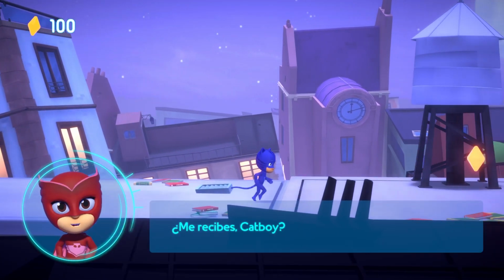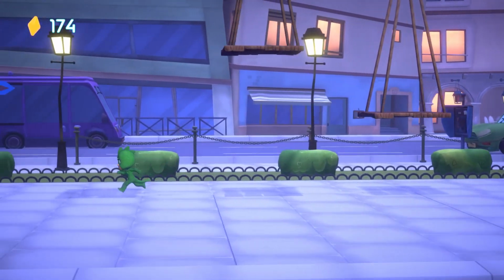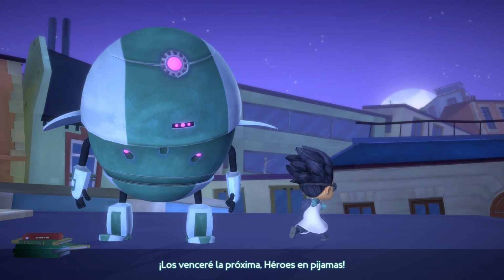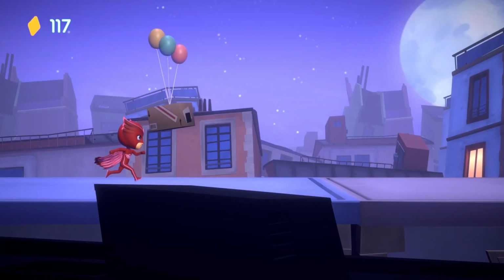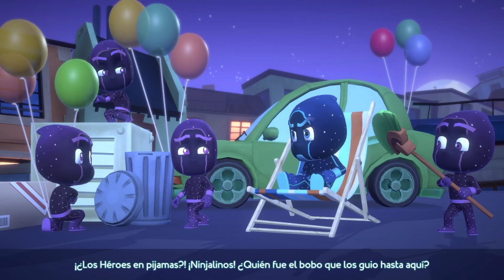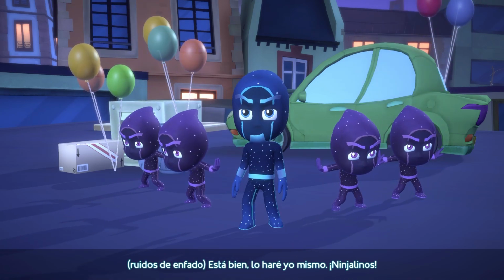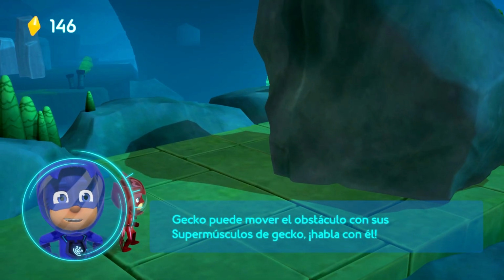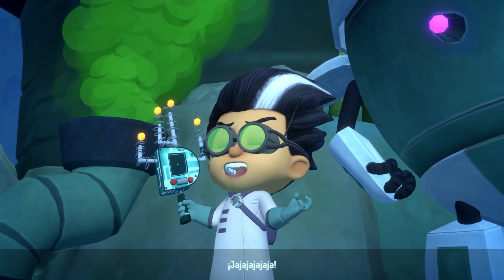PJ MASKS HEROES OF THE NIGHT - PARTE 1 (GAMEPLAY) PS5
Estamos de vuelta con los gameplays en el canal si te gusta dejanos tu like !!